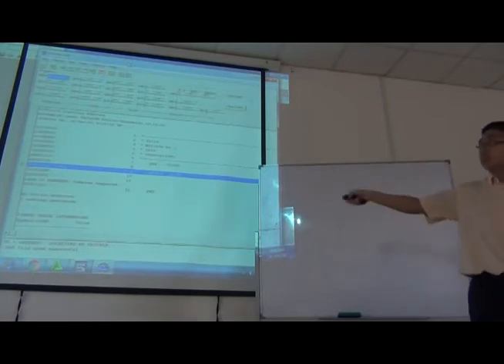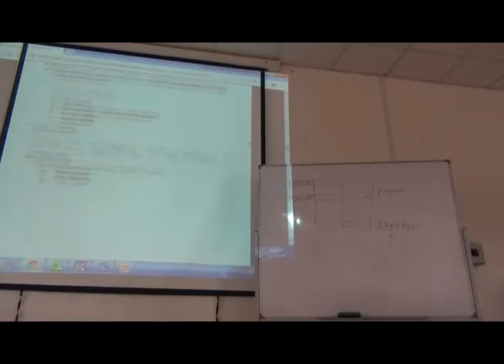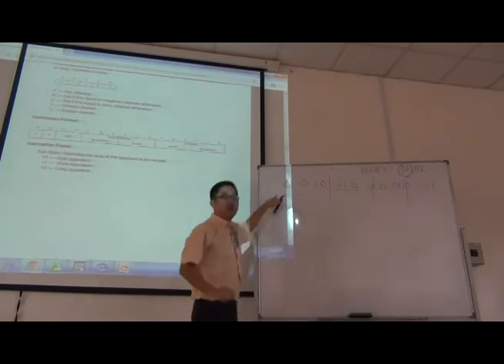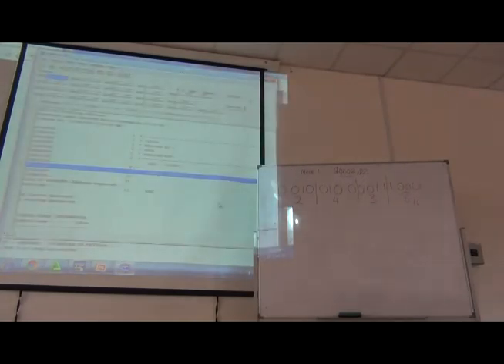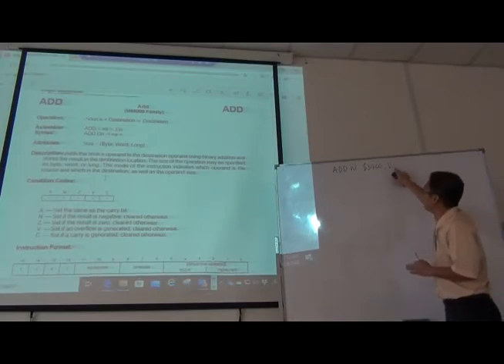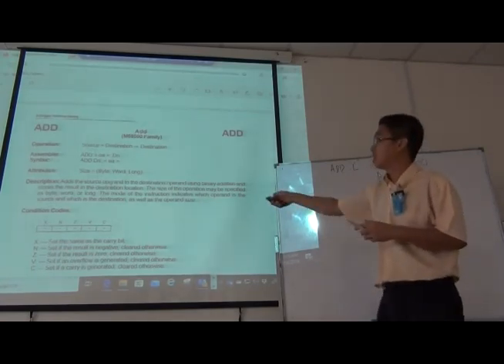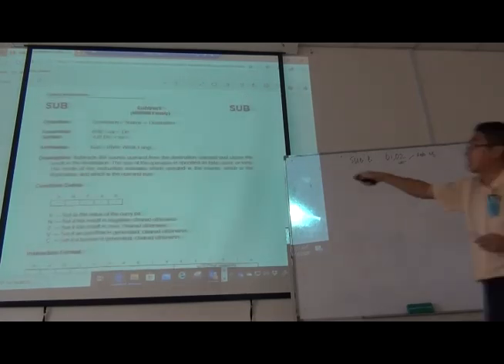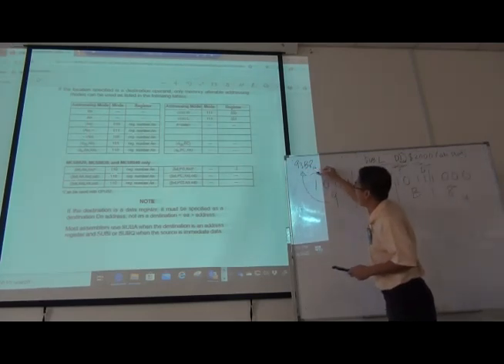MicroProcessor Lecture 2020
Machine Code
MOVE, ADD and SUB